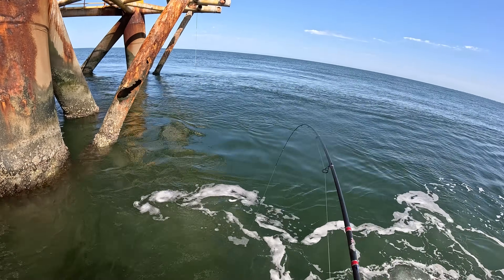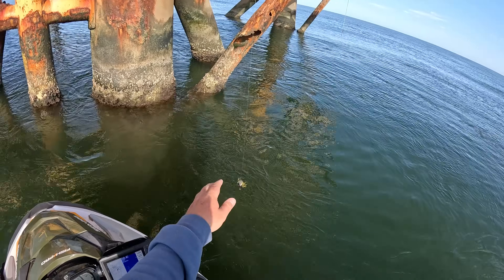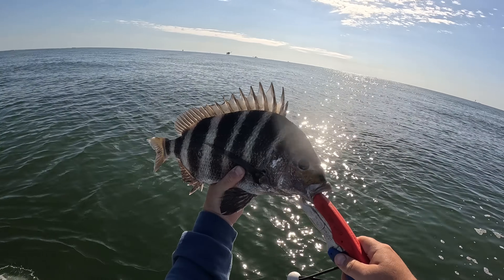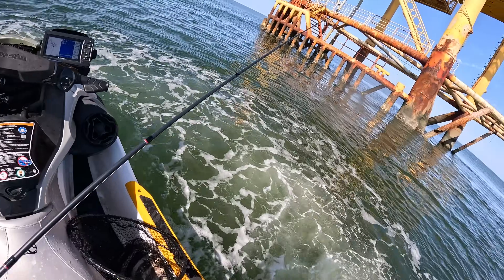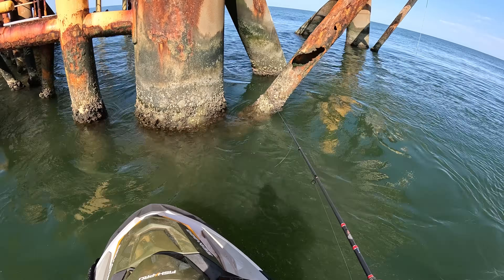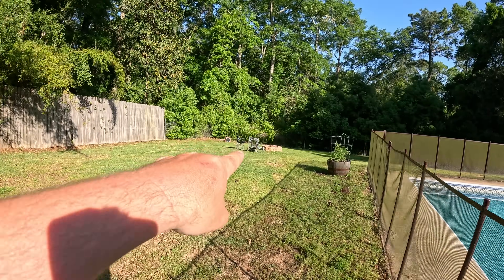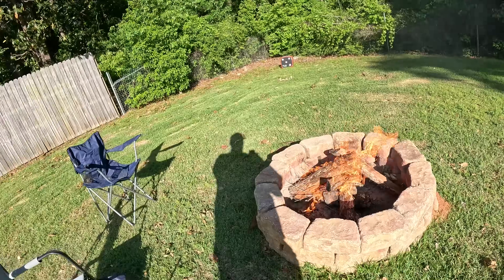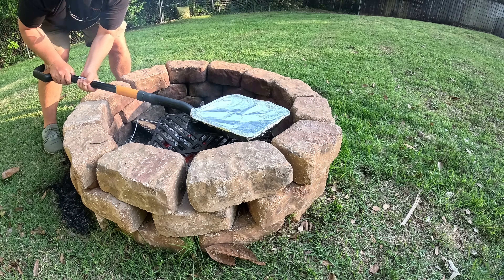I Tossed This FAKE CRAB on an Offshore Oil Rig and Caught My Dinner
I used a fake crab lure to catch these tasty fish!!

In this episode I take my Sea-Doo Fish Pro out in search of some inshore fish. I ended up taking my fishing jet ski 4 miles offshore to an old oil rig and dropped down the crank crab lure and instantly began catching some of the tastiest fish around!!